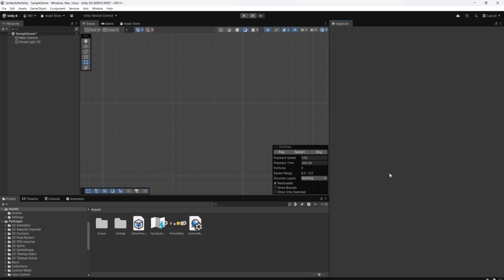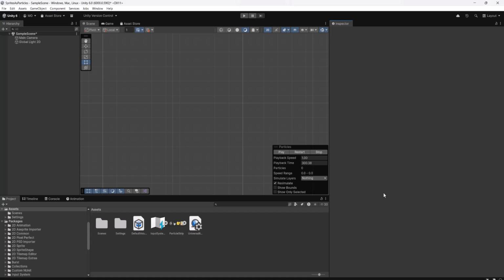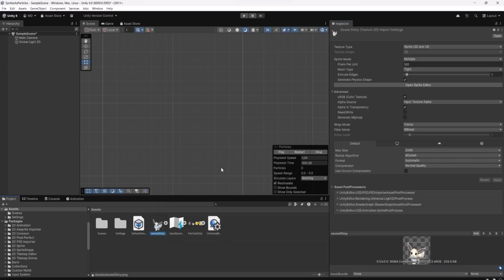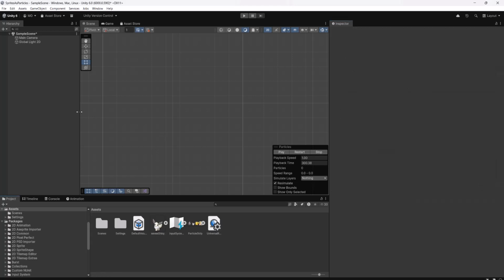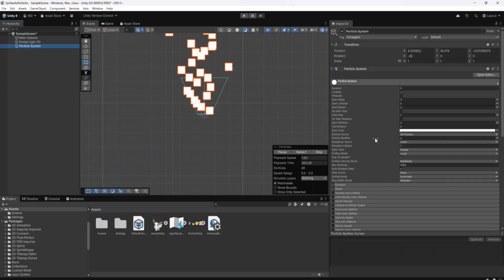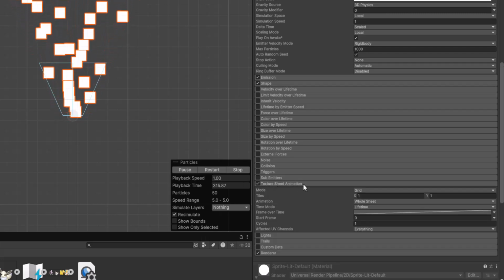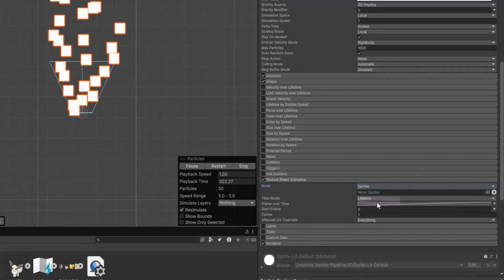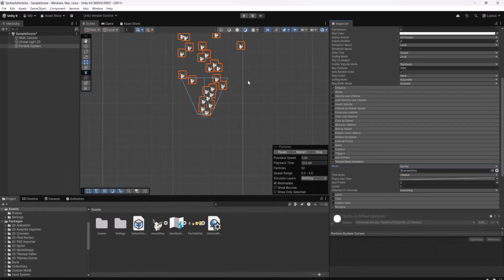How to Use Sprites With a Particle System in Unity 6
Greetings, in this Unity tutorial we be looking at how to emit sprites from a Unity particle emitter. It is easy to set up sprties with the unity particle system. This tutorial on how to use sprites as particles in Unity 6 will work with the URP.

In this under 2 minute unity tutorial you will learn how to set a sprite to particles with the particle system in Unity.

Firstly you need to import your sprite into unity.

Your unity sprite needs to be imported as "2D and UI". What you would use for game sprites or UI elements. Make sure the sprite mode is single and the mesh type is full rect.

Next we need to createa particle system, so create one. Then in the particle component settings go to Texture Sheet animation. Set the mode to be sprites. Now drag and drop your sprite into the sprite field.

And that is it, now the sprite will be emitted from the particle system. This method is great for using custom sprites in the particle system. This method on using sprites as particles in Unity will work with the universal render pipeline.

Thanks for reading the description on the how to use sprites with a particle emitter in Unity video to learn how to emit sprites using the unity particle system.

Here is a video on how to create an electricity effect in Unity using the particle system

How to Use Sprites With a Particle Emitter in Unity